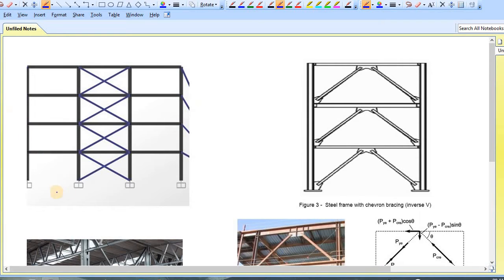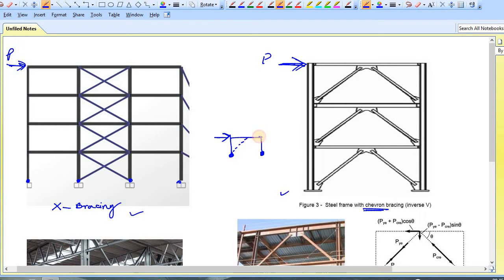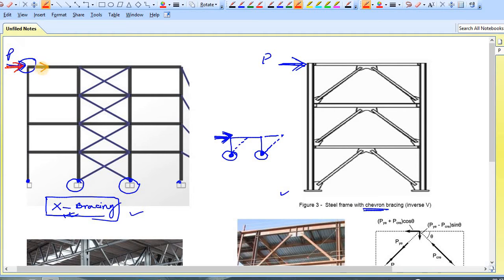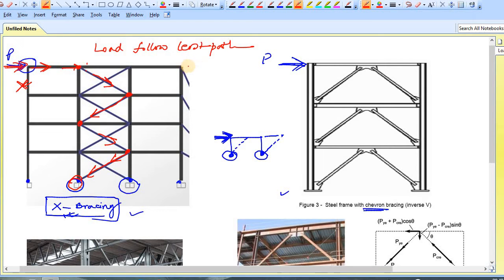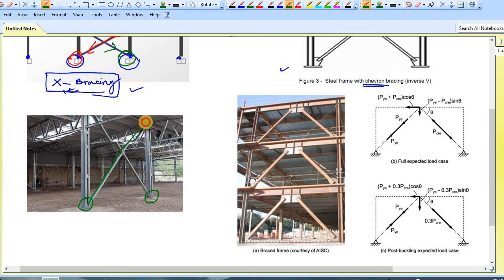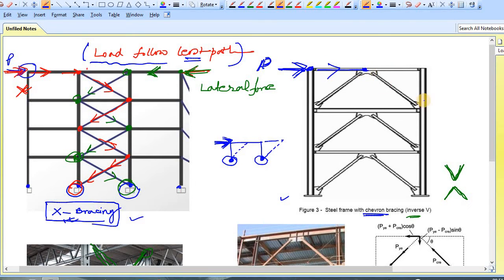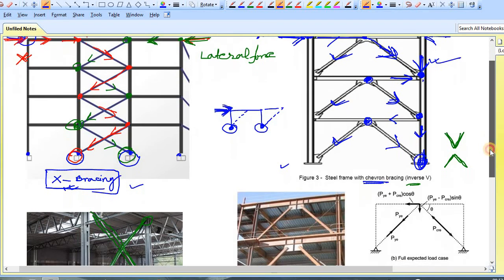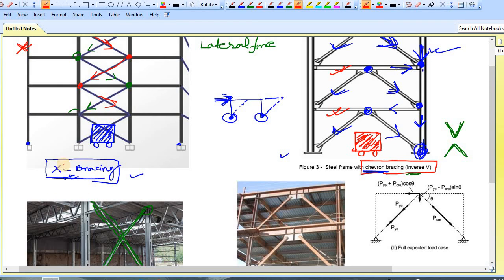Cross Bracing vs. Chevron Bracing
Watch this video to learn:
The importance of bracing in steel structure,
what is cross or x bracing,
what is chevron bracing,
how force is transferred through chevron bracing,
advantage and disadvantage of chevron bracing.